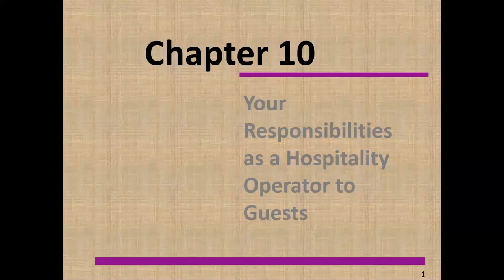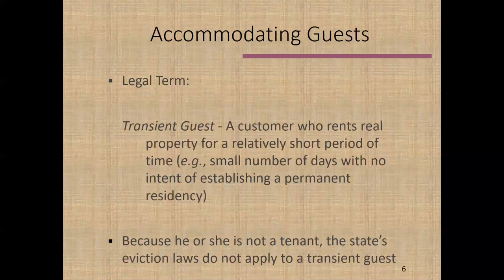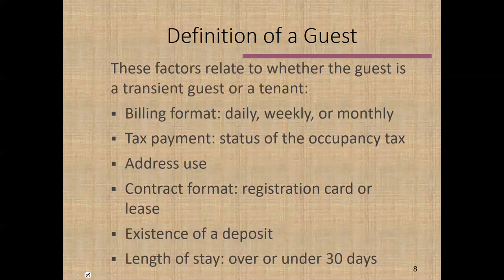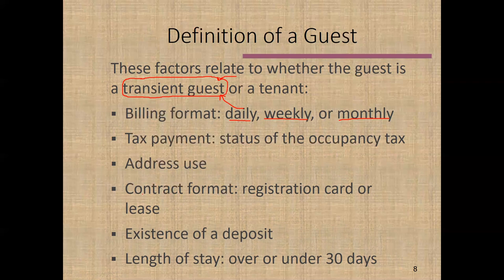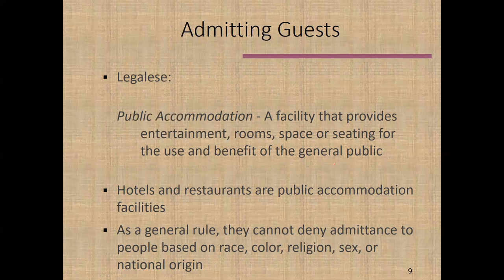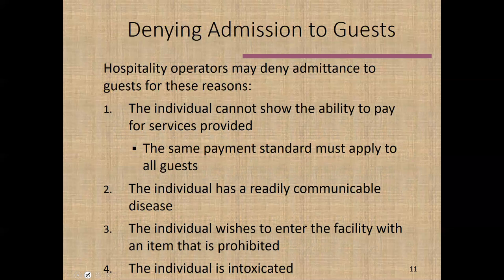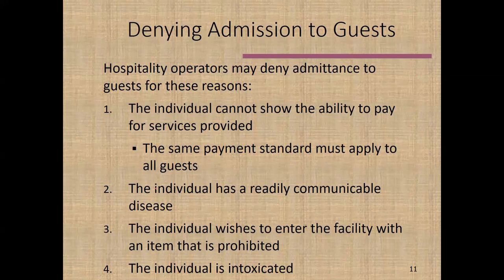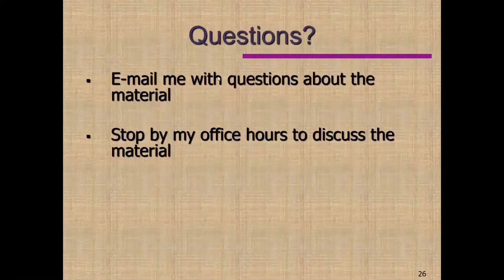First Lecture for Chapter 10: Your Responsibilities as a Hospitality Operator to Guests (HAMG 1340)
First Lecture for Chapter 10:Your Responsibilities as a Hospitality Operator to Guests  (HAMG 1340). It covers accommodating guests and discusses the differences between transient guests and tenants, as well as public accommodations.